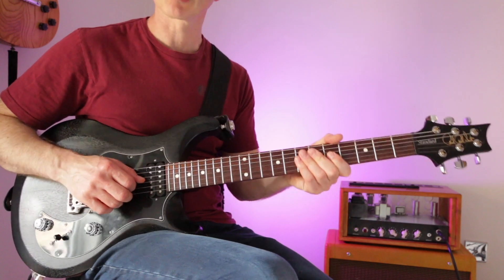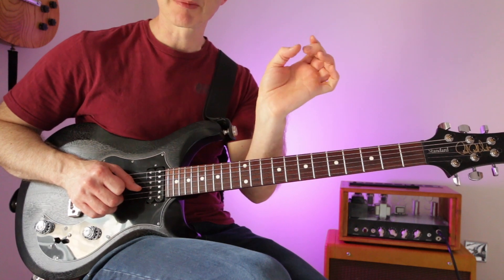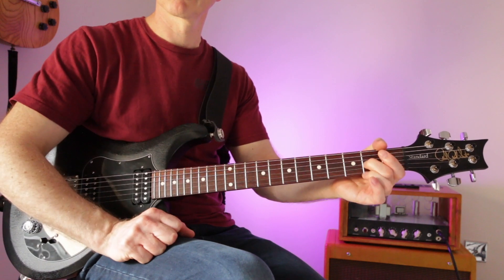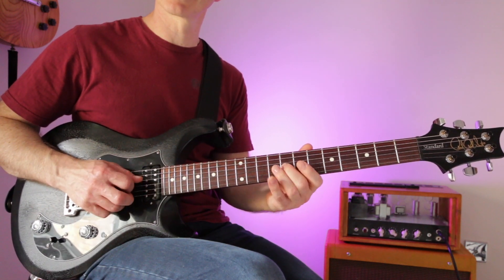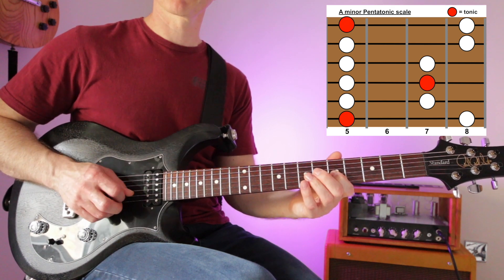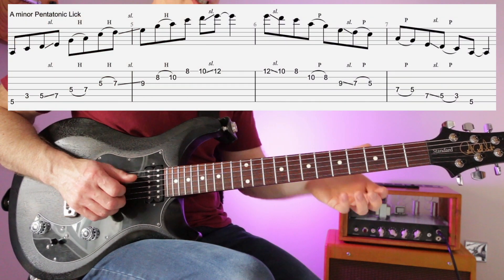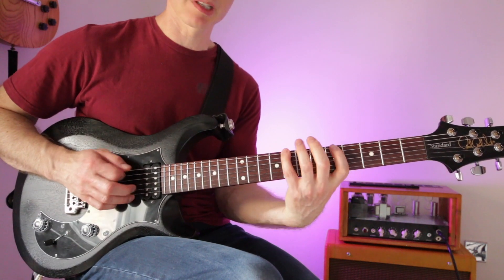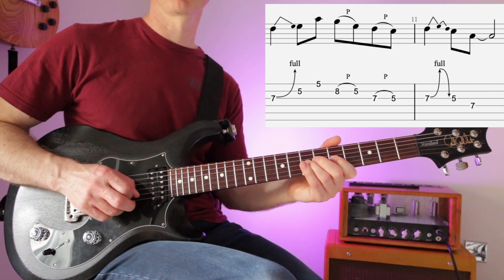Technique part 2: Legato 101. Don't make these mistakes!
This video explains what legato is, how to do it right, how not to do it, and gives you some licks to practise.

If you're buying from the USA try this

For music theory check out: "Music Theory and Application for Guitarists".